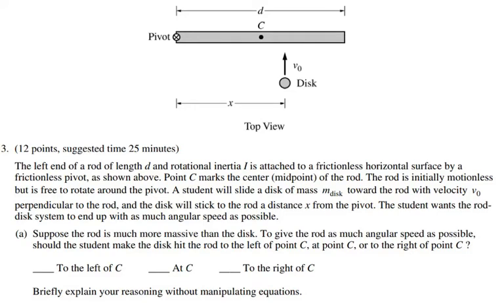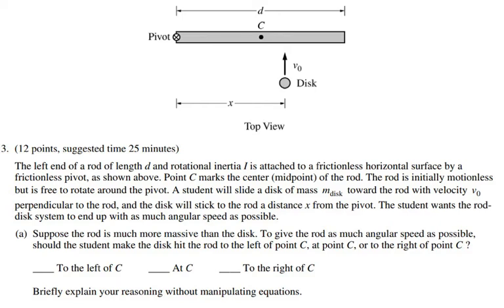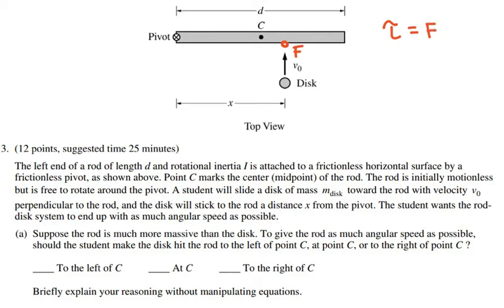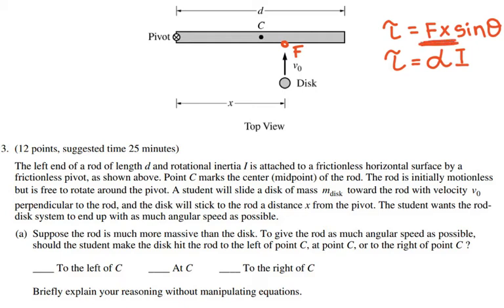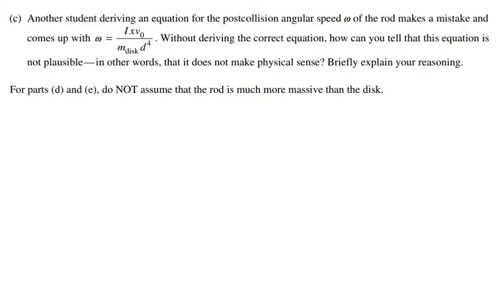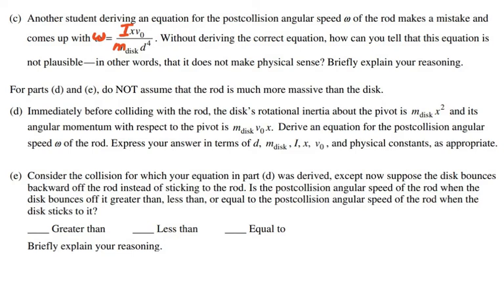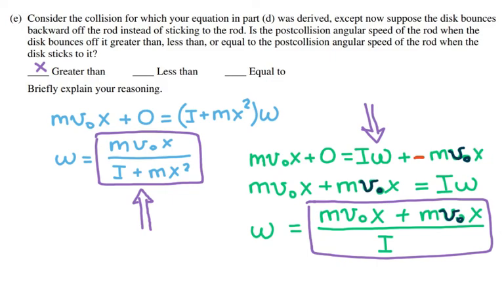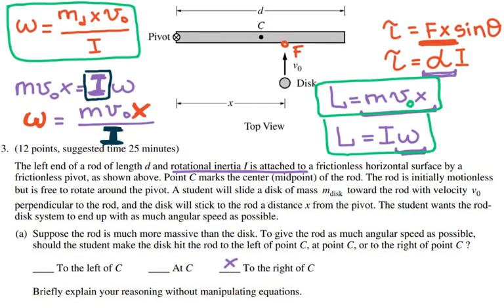AP Physics 1 - 2017 FRQ - Angular / Rotational Conservation of Momentum